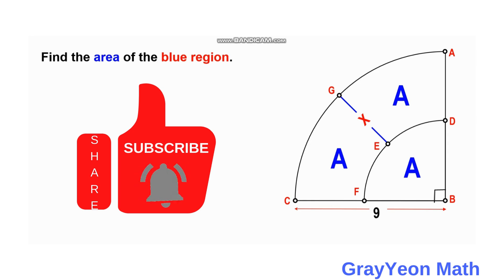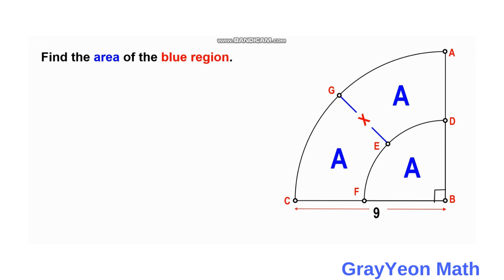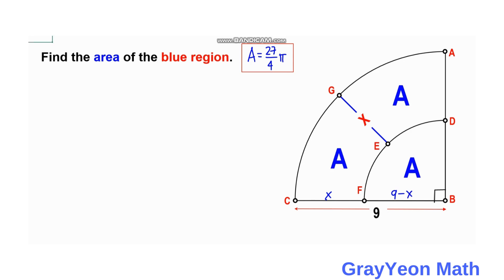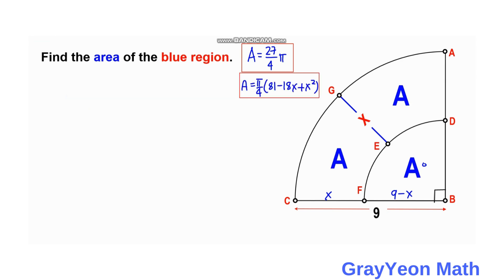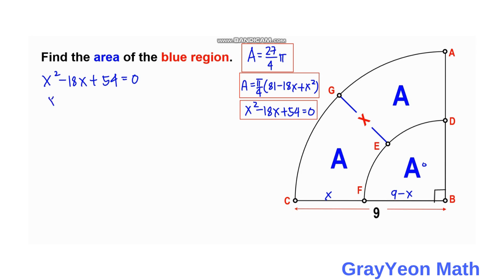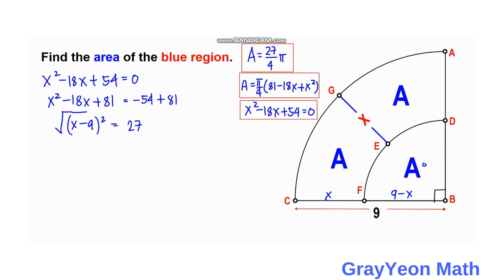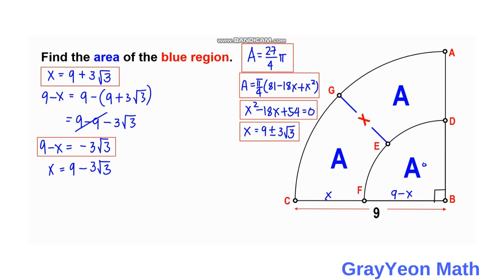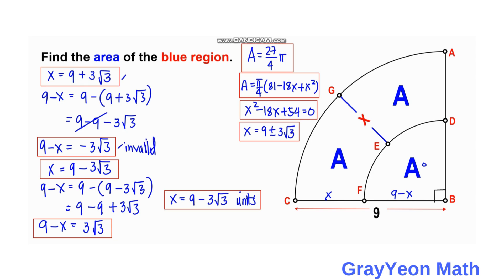Find the length of the segment x